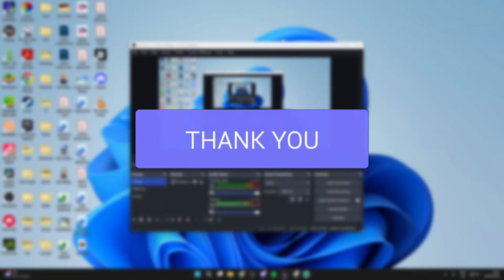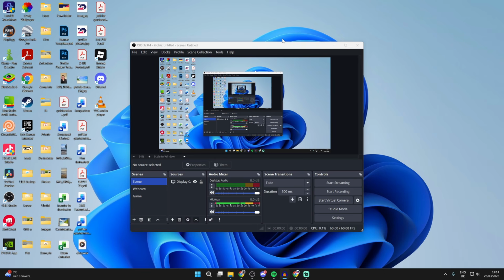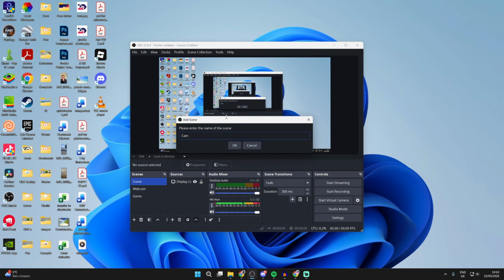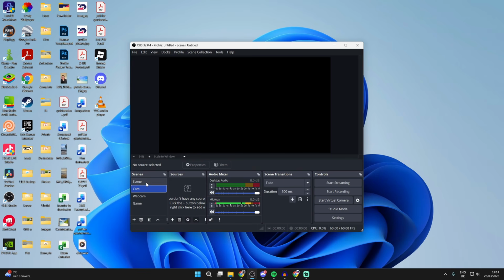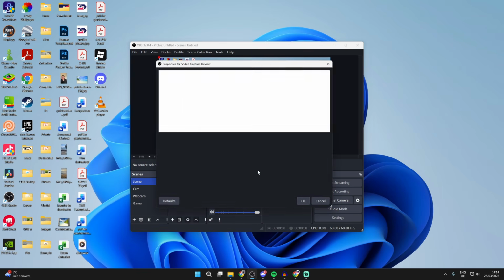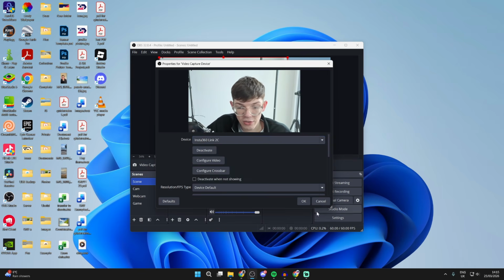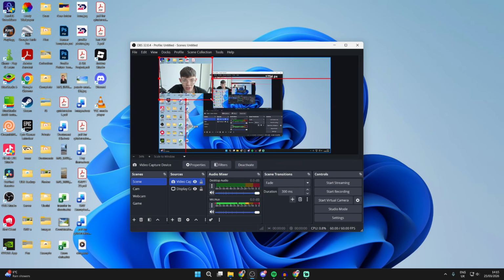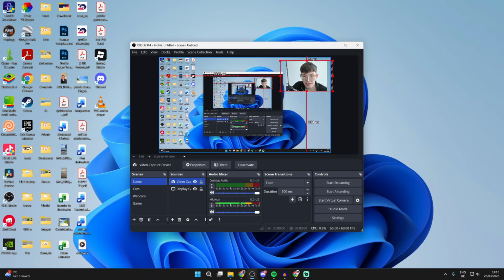How To Add A Webcam To OBS Studio - Step By Step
Learn how to add a webcam to obs studio in this video.

GuideRealm